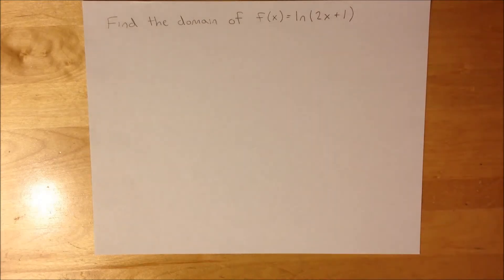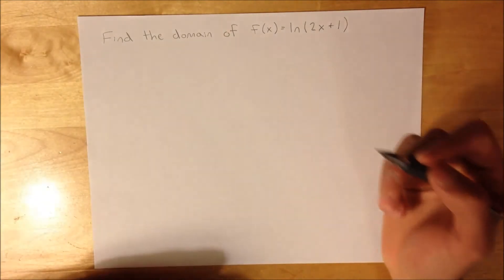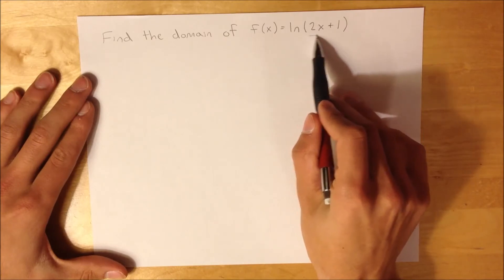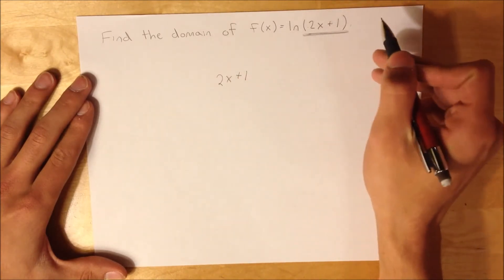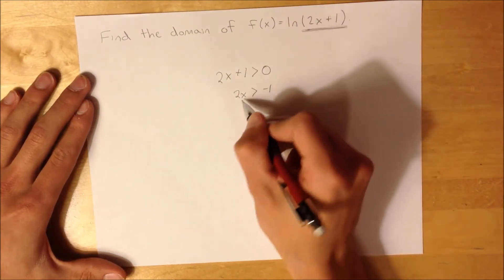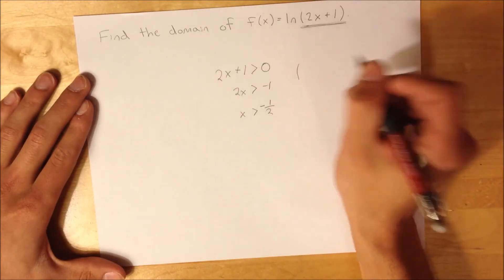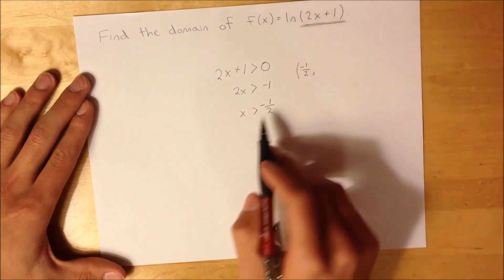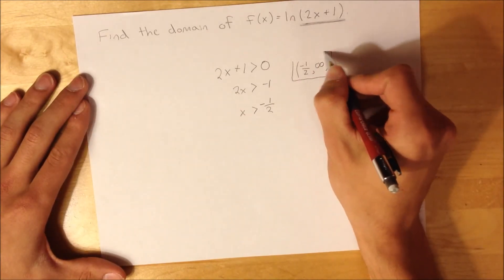How to find the domain of a logarithmic function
Find the domain of f(x)=ln(2x+1)